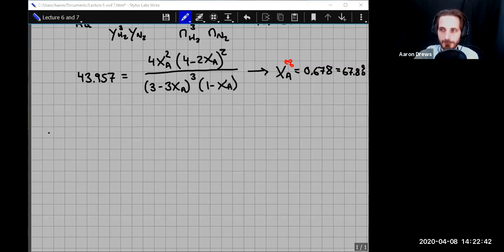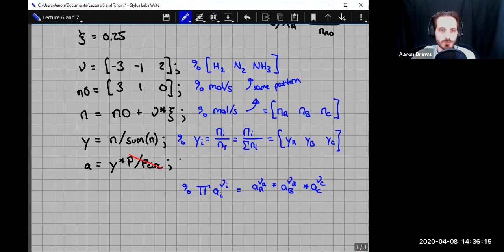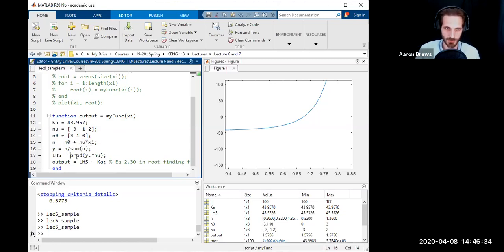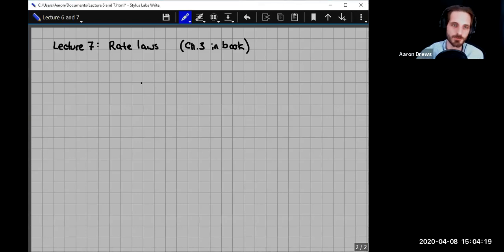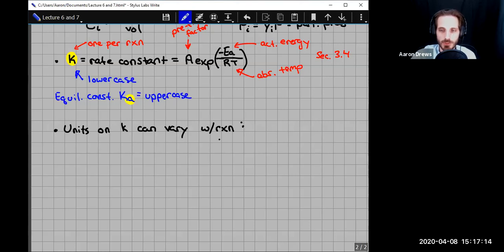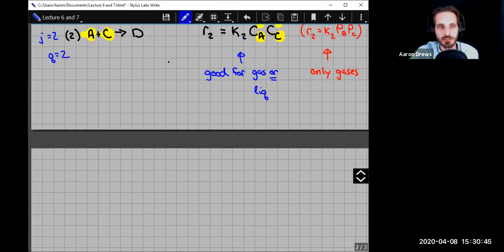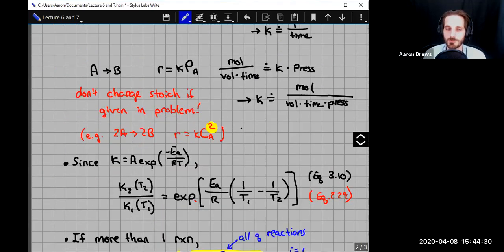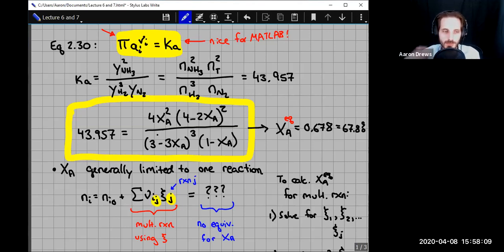CENG 113, SP20: Lecture 6 and 7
Equilibrium conversion, review of elementary and net rates.